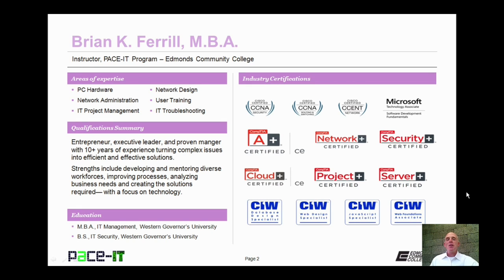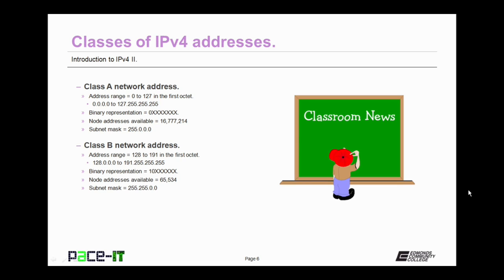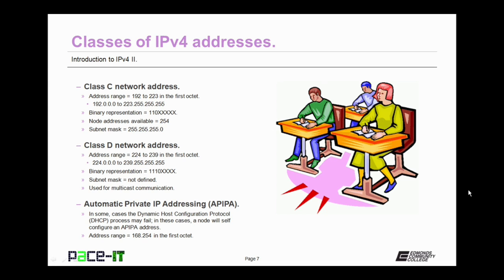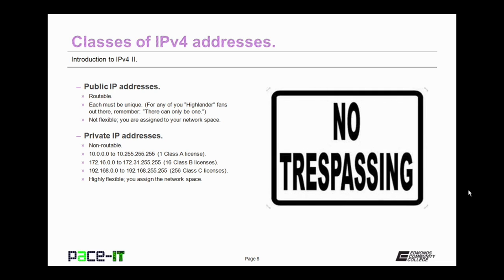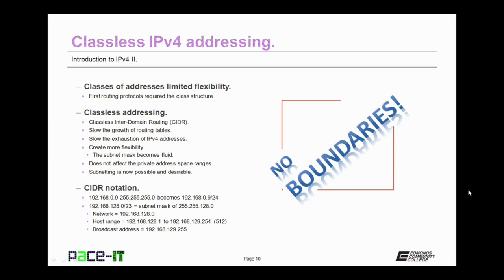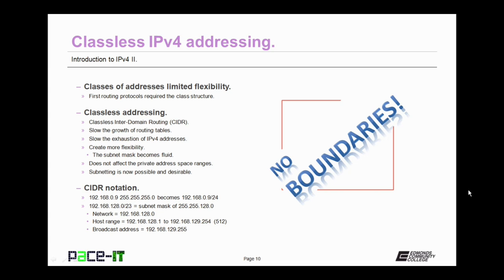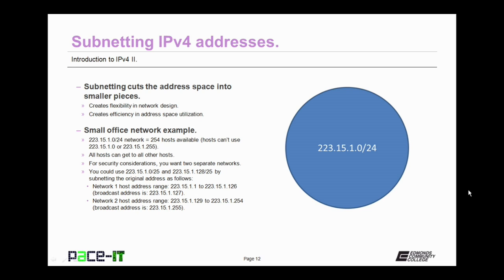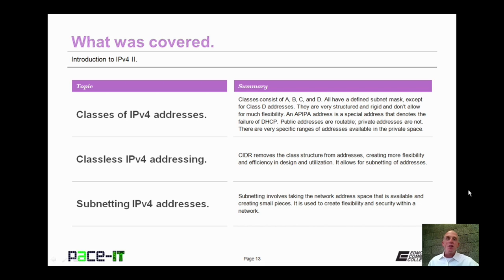PACE-IT: Introduction to IPv4 (part 2)